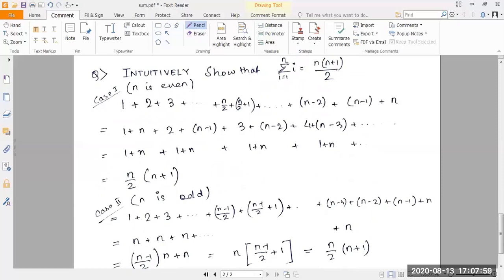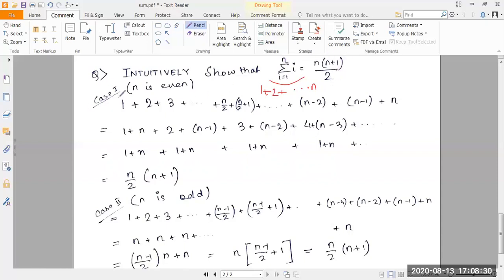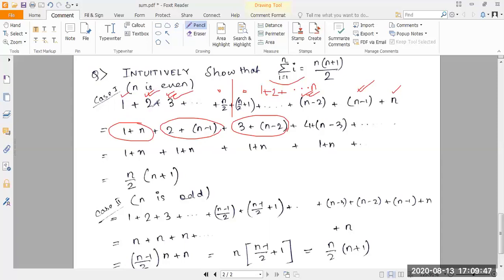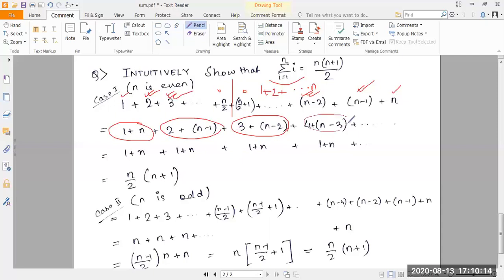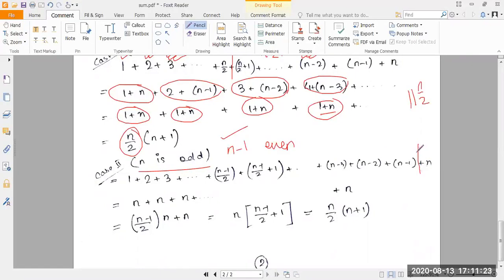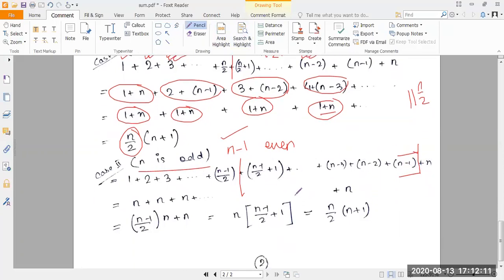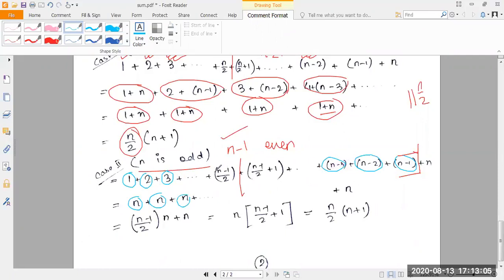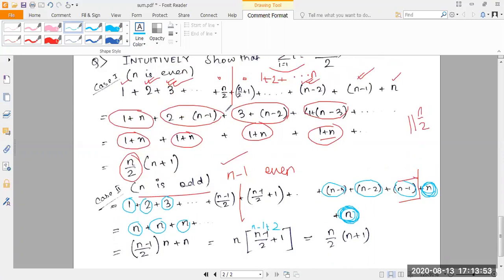3 ways to do 1 sum: Sum of first n natural numbers (Revision Exercise- Part 2)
Hello everybody. A few days ago I came across an interesting way of solving a sum, for which I already know and have discussed two other solution procedures. So today I want to show you how a single problem of finding the sum of the first n natural numbers, can be done in three very different styles. I have linked down the relevant videos where I have discussed the other procedures. Although I have included a small revision of the procedures, I highly recommend that you give them a view:
(relevant timestamp: 1.15)
Mathematical Induction (procedure of Mathematical Induction sums explained in details)
Revision exercise (both the above procedures explained briefly)
In this video, I have explained the intuitive procedure of finding the sum of the first n natural numbers.